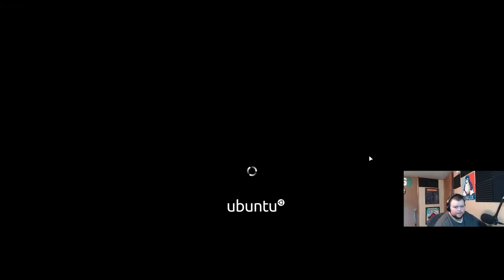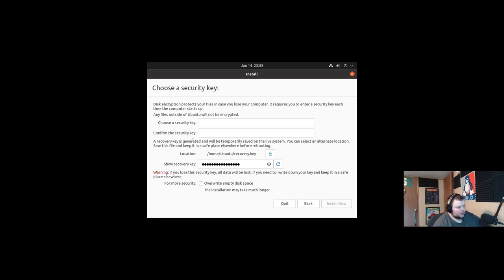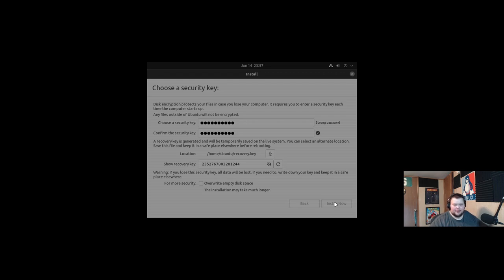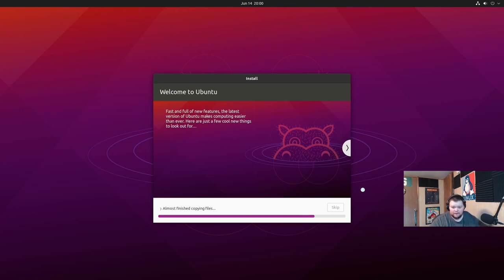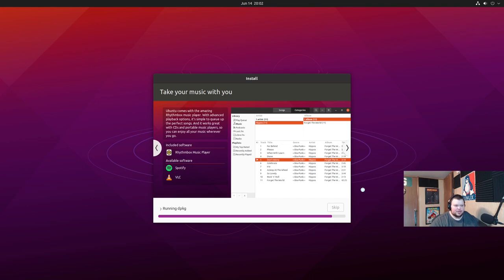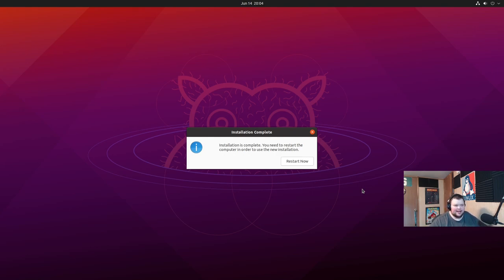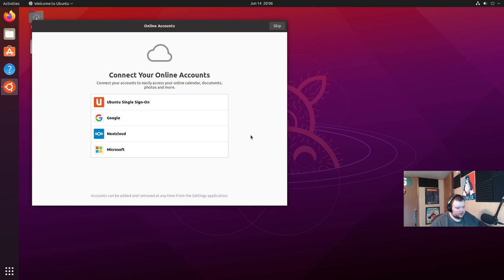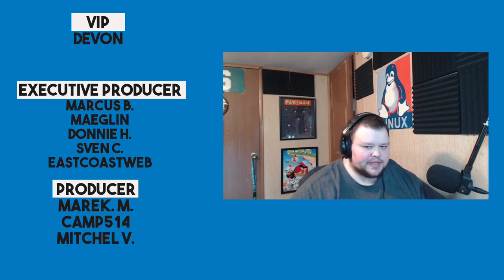Should You Encrypt Your Linux Install?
Encrypting your Linux install is one thing you can do to secure your device. Should you do it? And how can you do it?

Note: Matt is not a security expert. This is explained mostly from a noob perspective with complete ignorance of any technology behind actual encryption.

Also, remember to put your recovery key in a safe place where it can't be gotten to by others. I don't say this on the video, but it seems like it should be common sense.